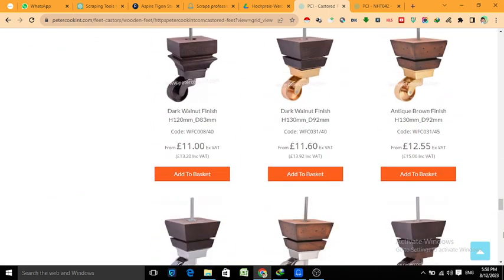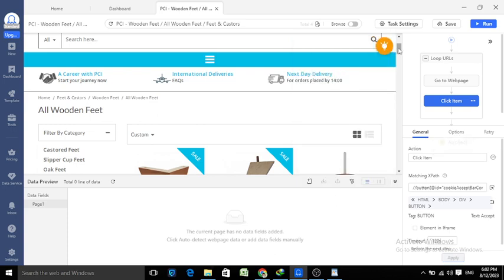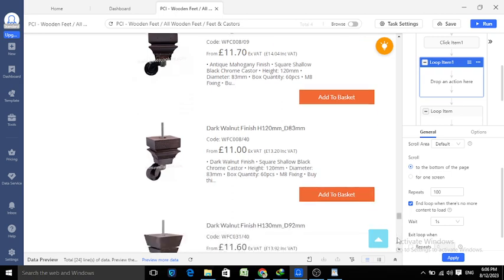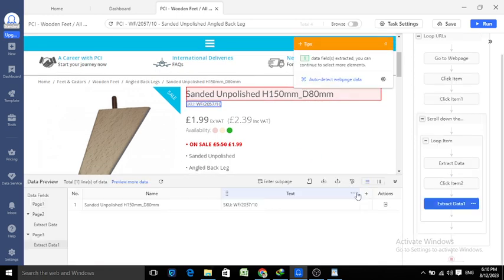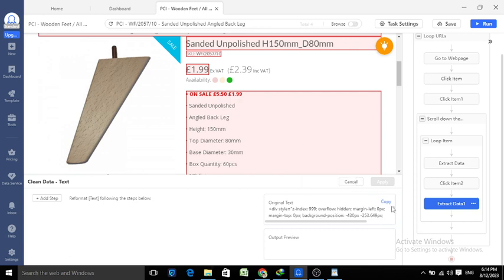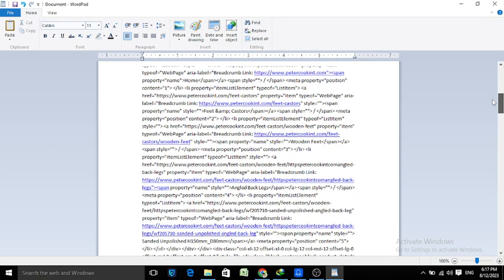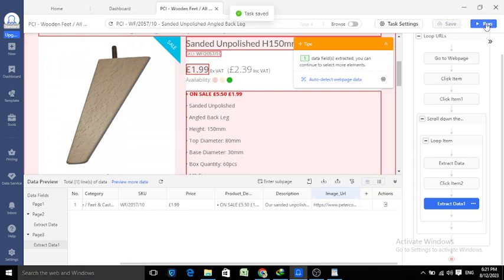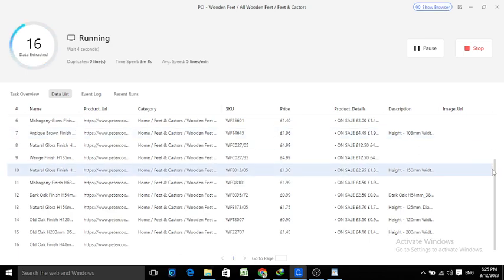How to scrape data from any website using octoparse | octoparse Tutorial | Earn money with octoparse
How to scrape data from any website using octoparse | octoparse Tutorial | Haris Hero official |

Earn money with octoparse
Haris hero